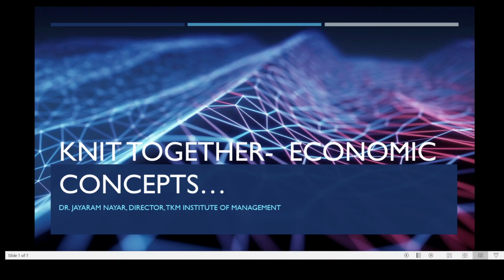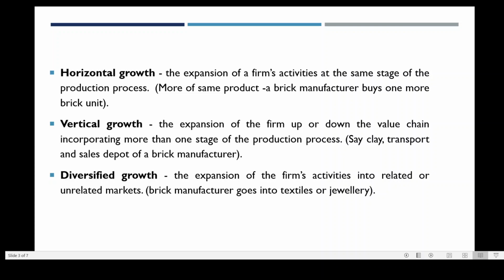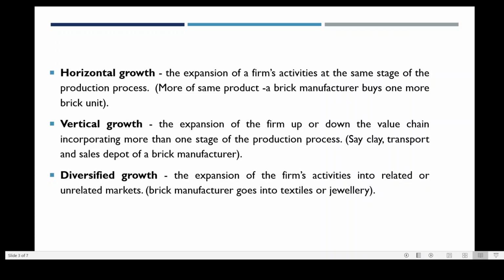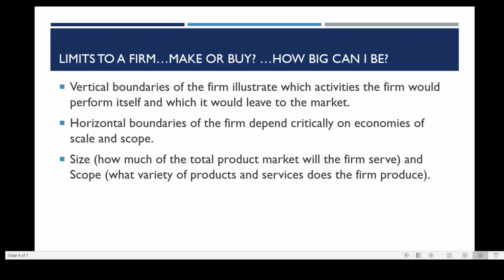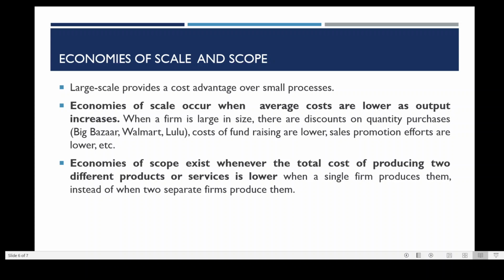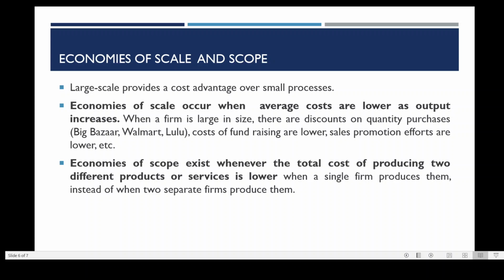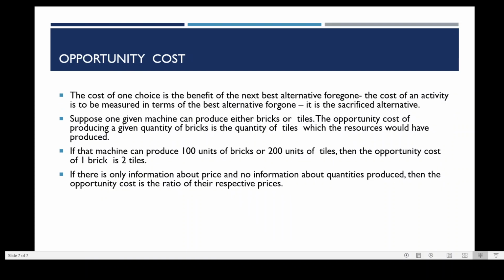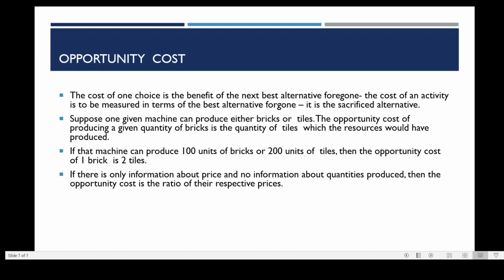Managers and Economics 4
Some basic concepts help us lay the foundations for managerial economics or business economics. These concepts include vertical growth, horizontal growth, diversification, economies of scale, economies of scope and opportunity costs. These are briefly touched upon here.